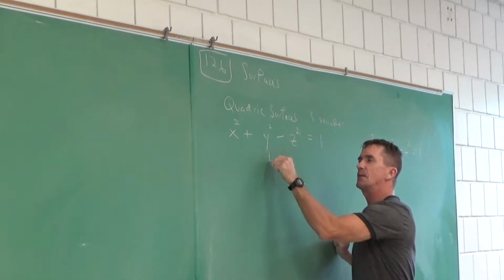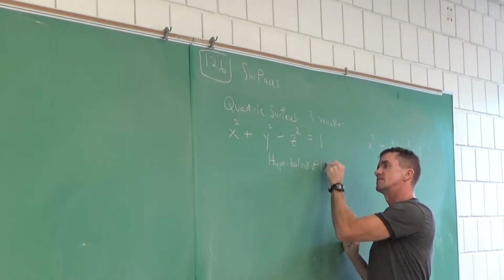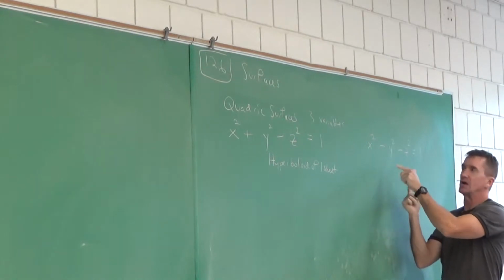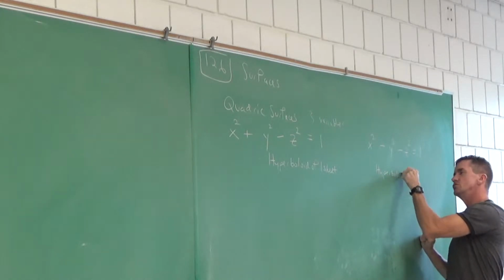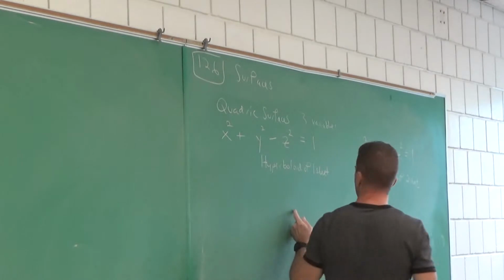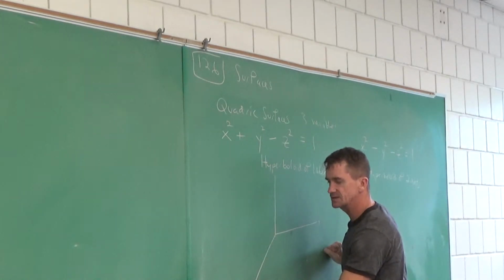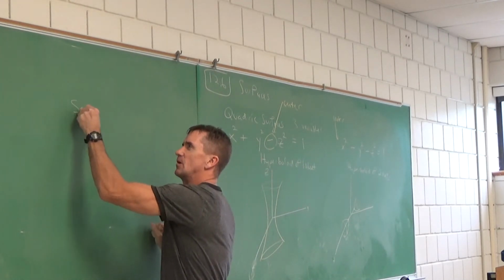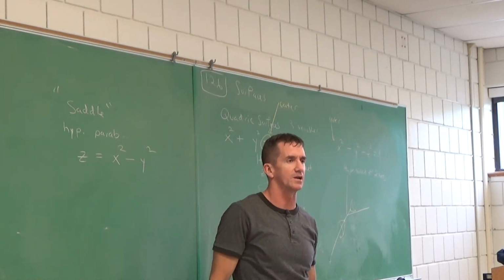Lecture # 2 Part 8